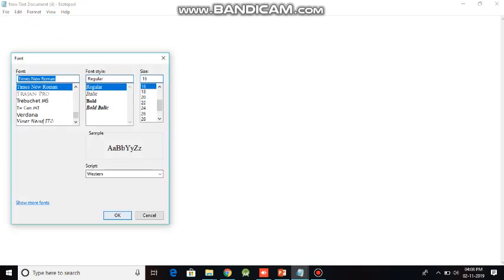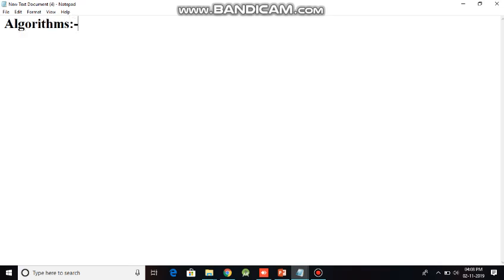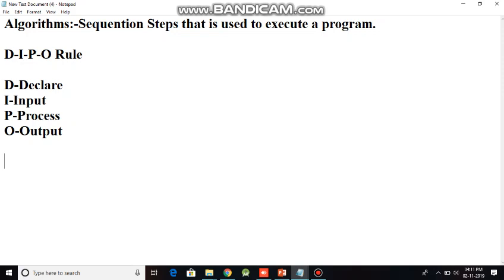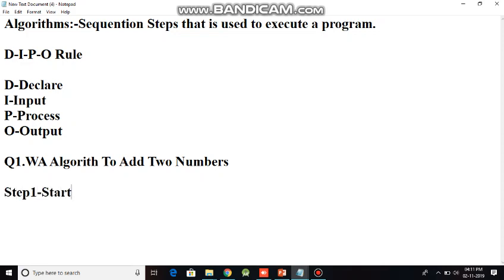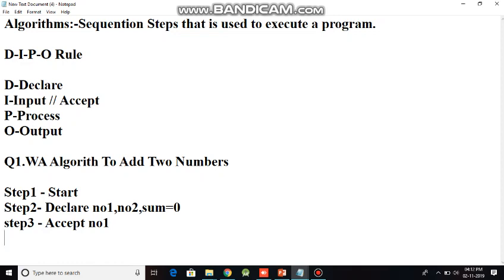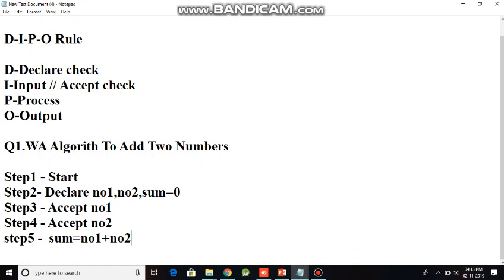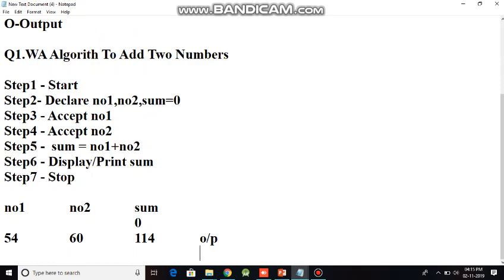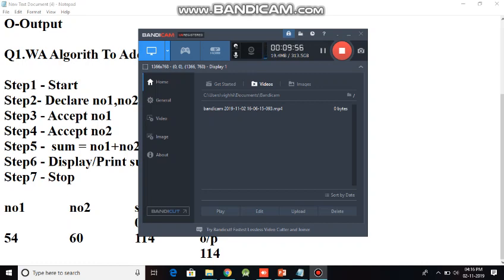Algorithm lec1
First lecture on how to write algorithms...